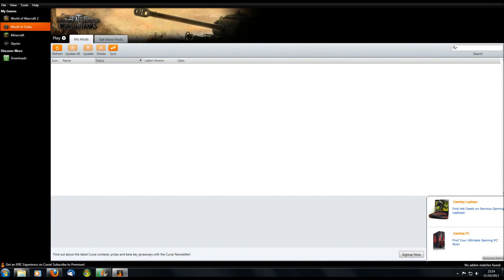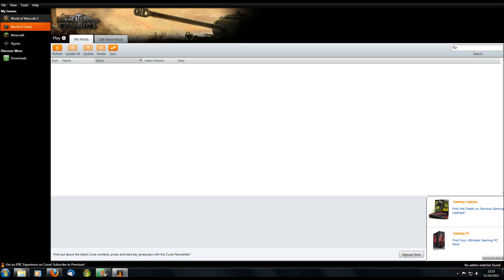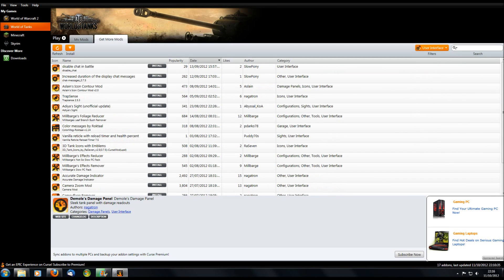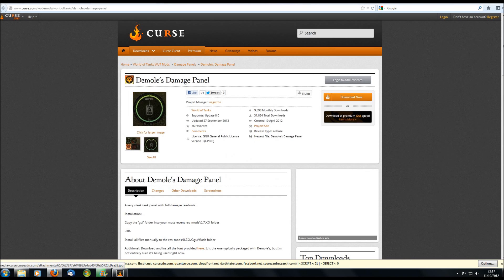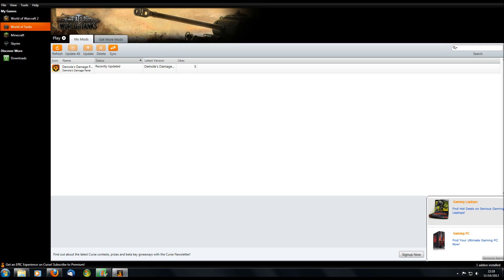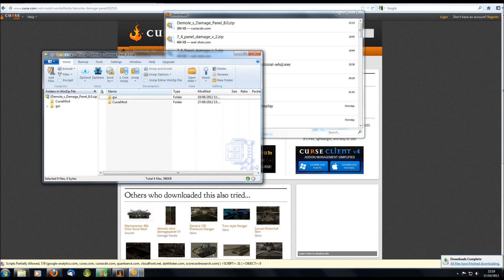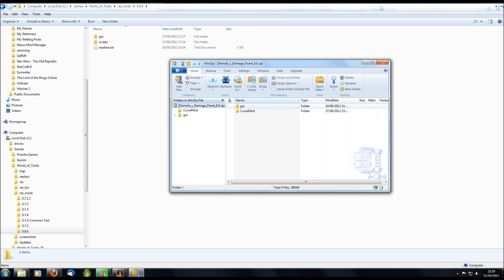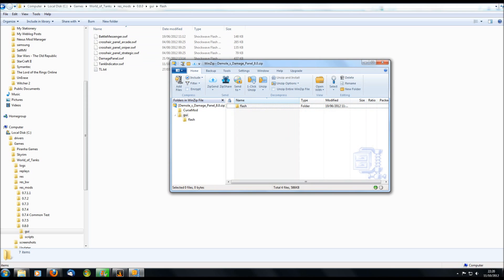World of Tanks - Installing Your Mods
No gameplay to see here, folks, just a guide on how to install your mods.